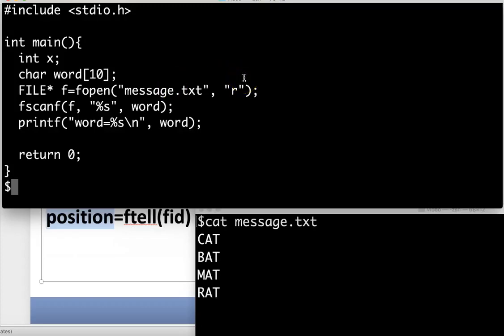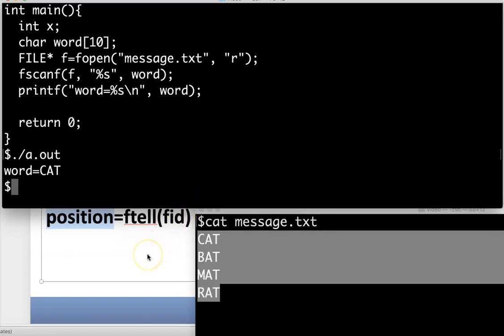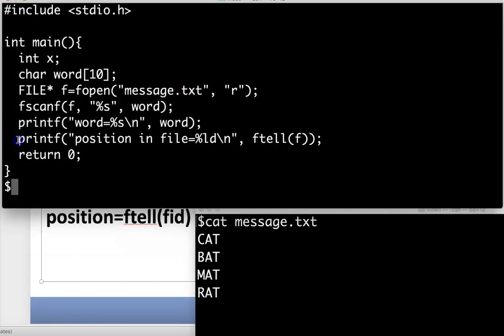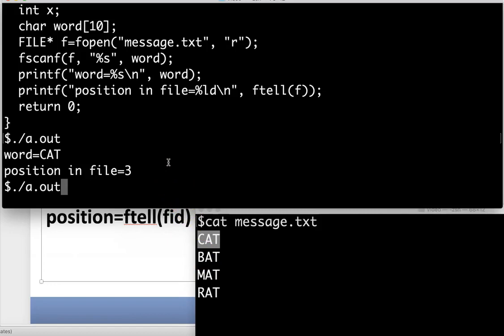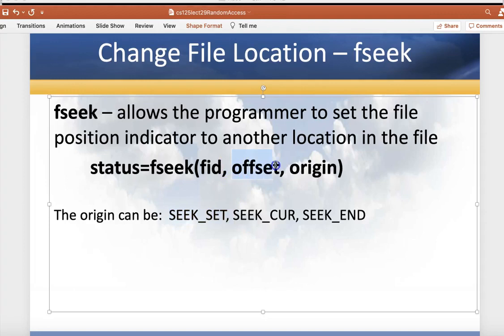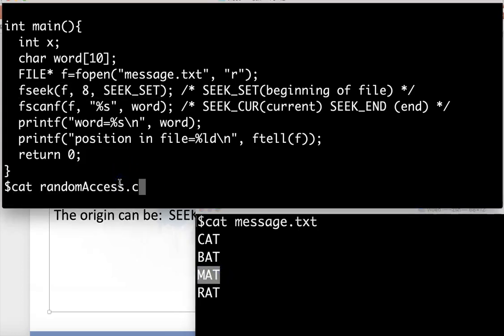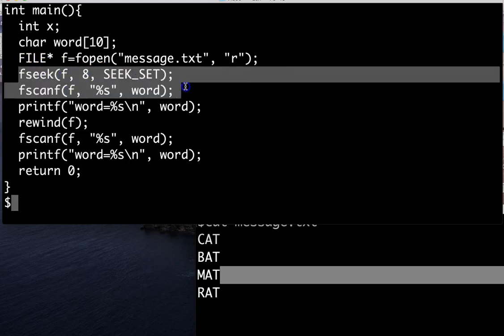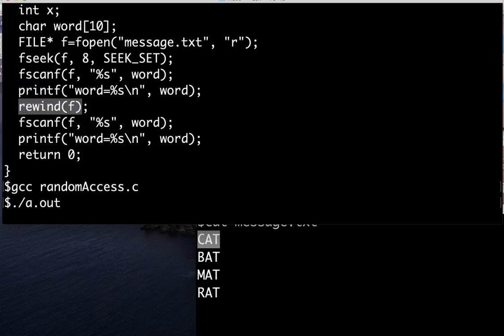C Random Access Files - ftell, rewind, fseek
You can move to a location in a file with fseek .
fseek lets you move to an offset from SEEK_SET (beginning of file)
SEEK_CUR (current position in file) or
SEEK_END(from end of file).  You can move to a negative offset if you are seeking relative to the end of the file.

rewind will move back to the beginning of a file.

ftell returns a long int, the current position in the file.